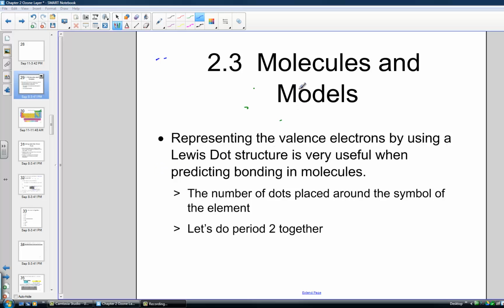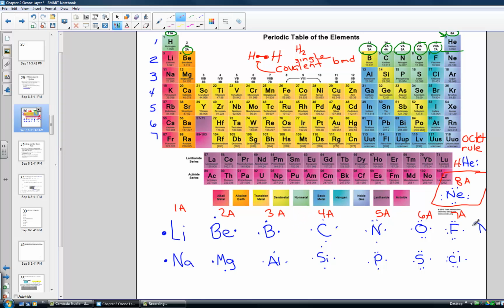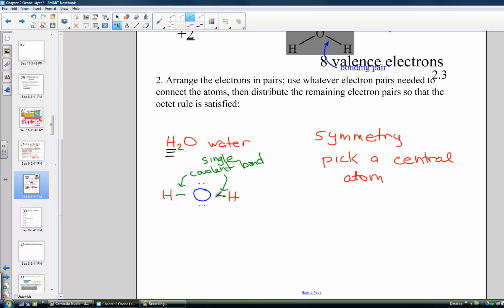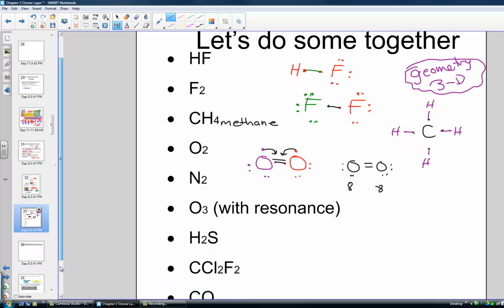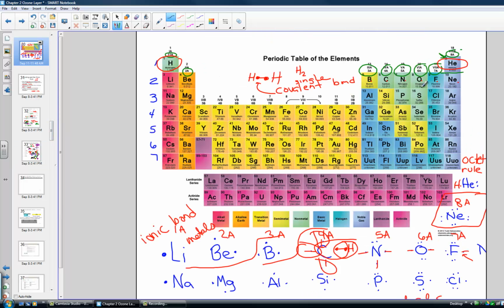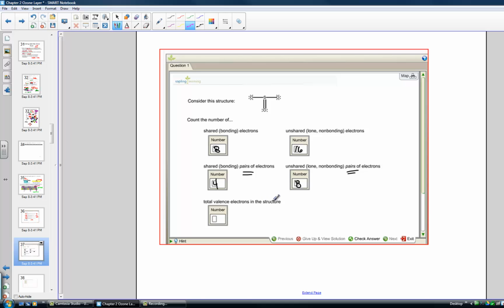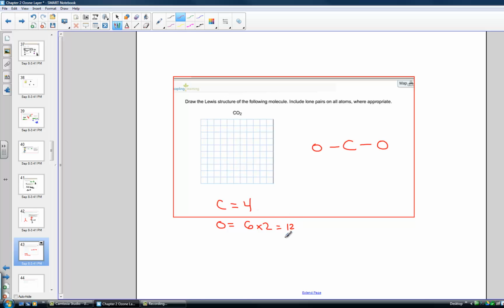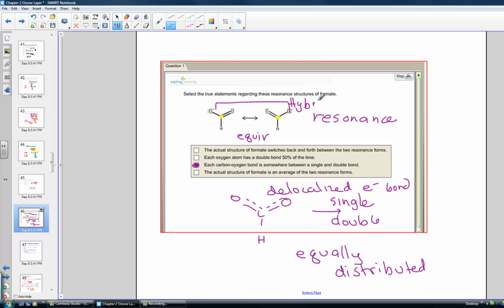Environmental Chemistry Chapter 2 Lesson 2B Molecules and Models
Chapter 2 Chemistry and Context